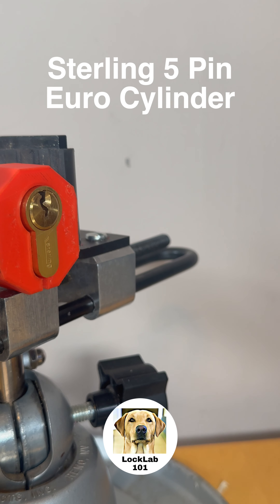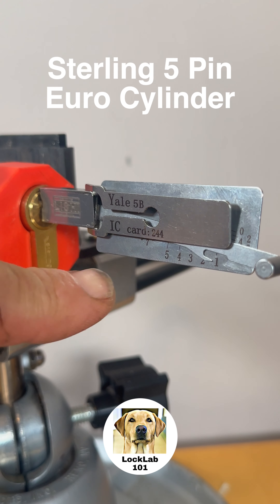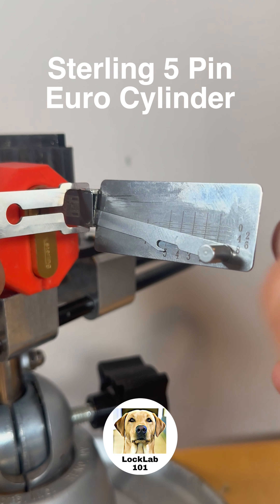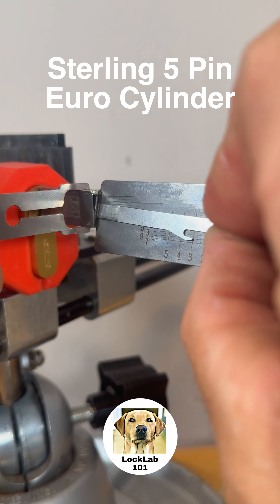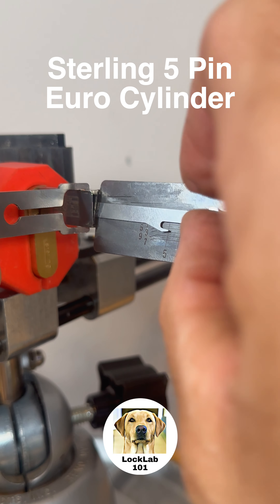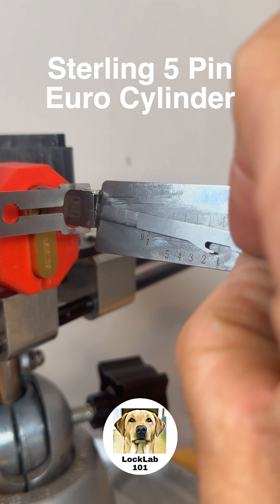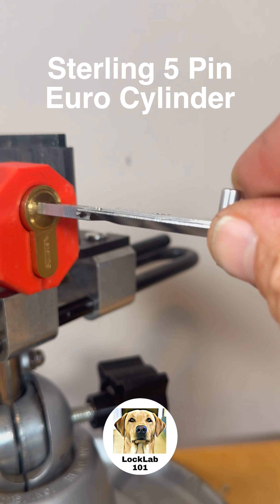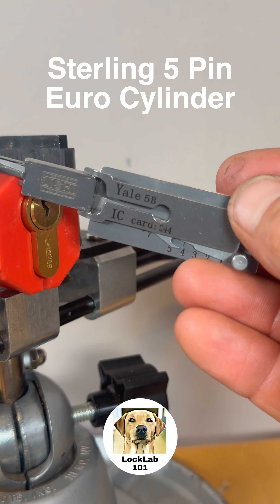Lock Picking Shorts - Sterling 5 pin cylinder opened using Yale 5B Lishi type tool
Sterling 5 pin Euro cylinder lock picked open using the Yale 5B Lishi style 2 in 1 tool and then gutted.